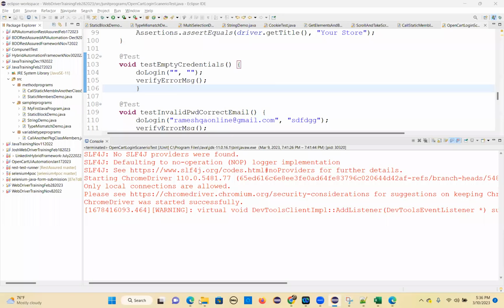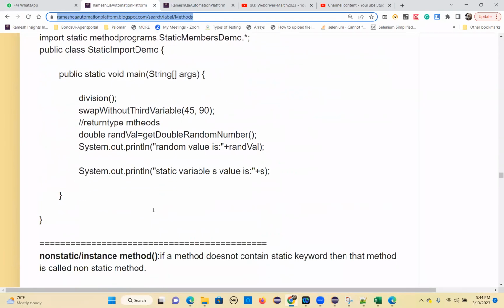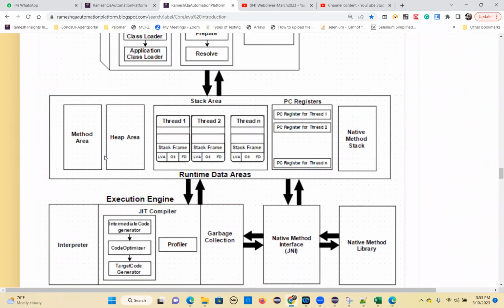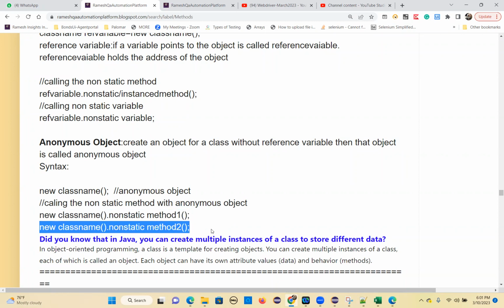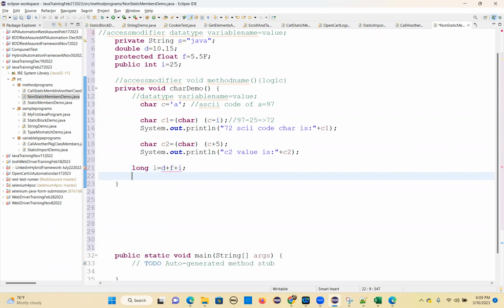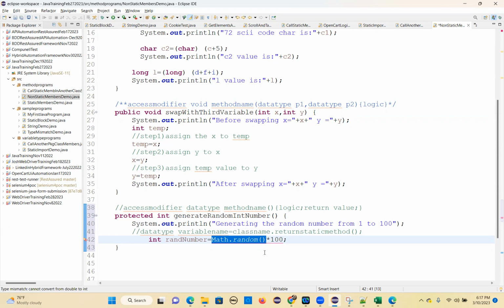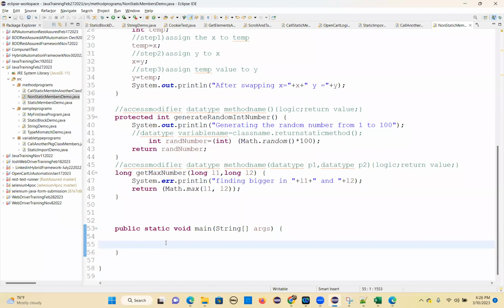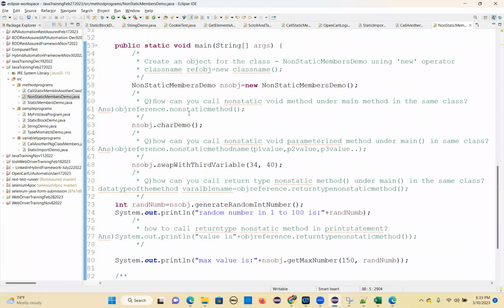CoreJava StaticImport InstanceMethods Design Calling in Same Class March 10 2023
StaticImport
InstanceMethods Design
Calling instance members in Same Class